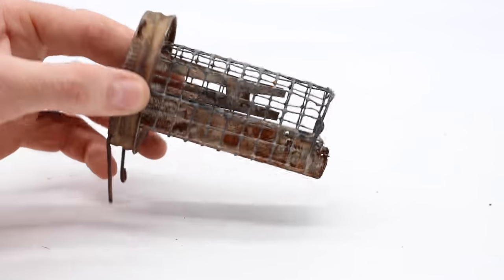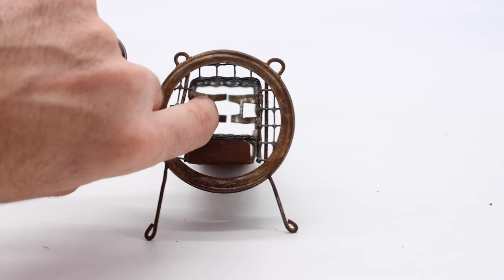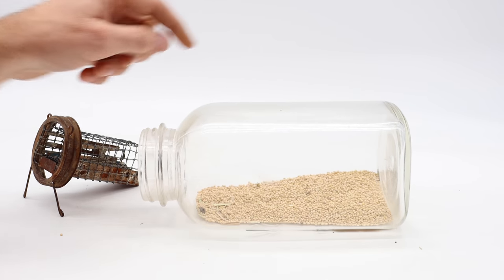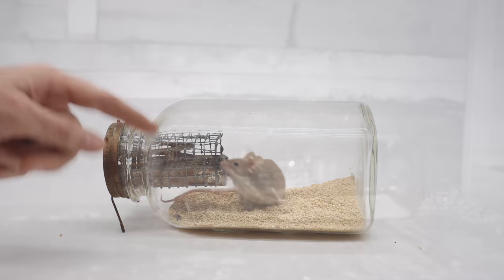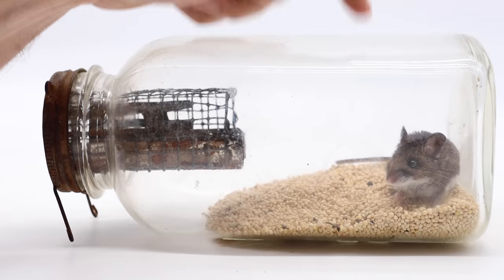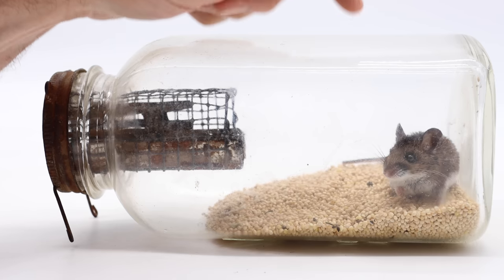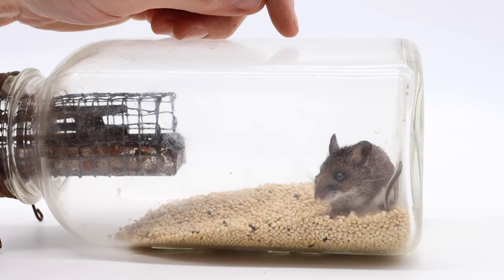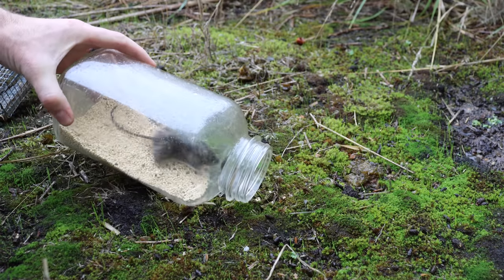The Squeeze Through Jar Lid Mouse trap Catches Mice In The Barn. Mousetrap Monday